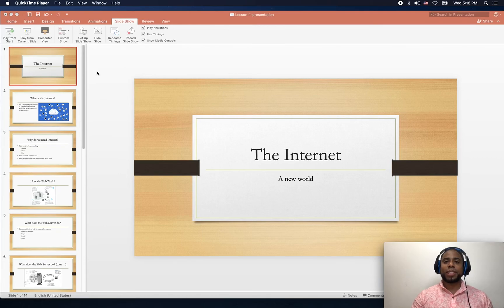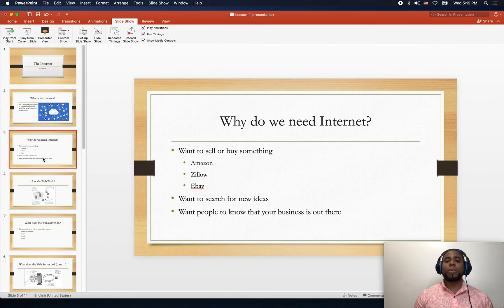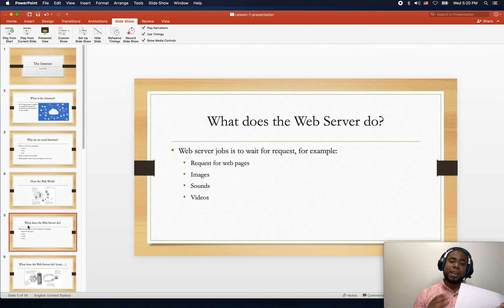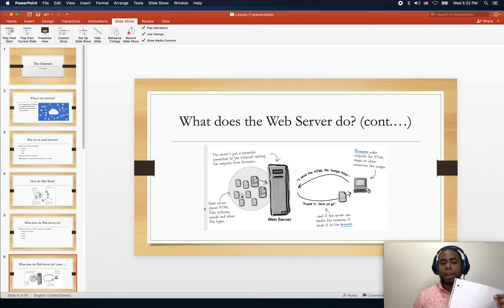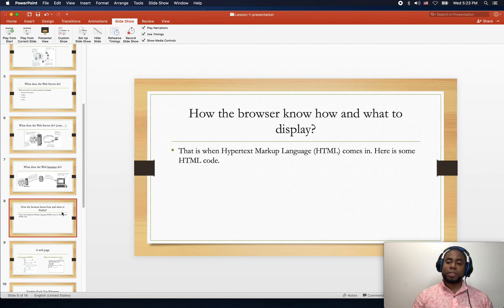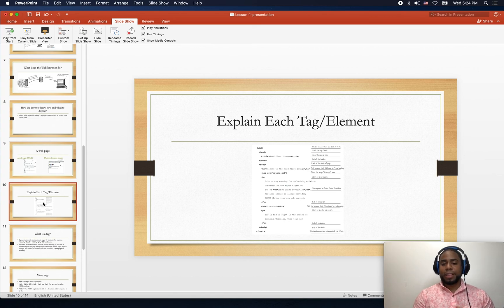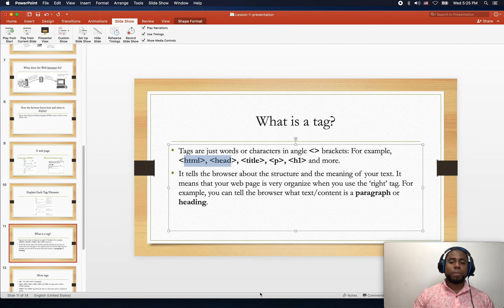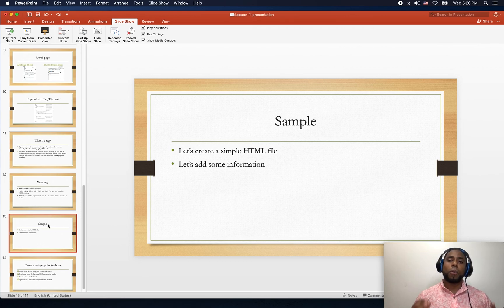1. What is the internet | Web Development for Beginners